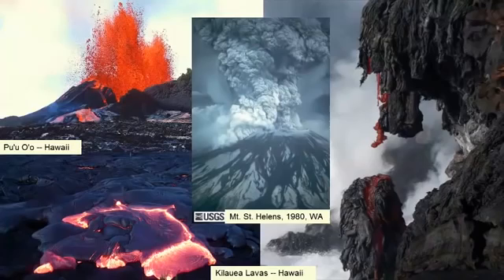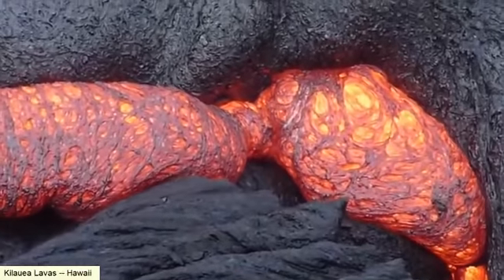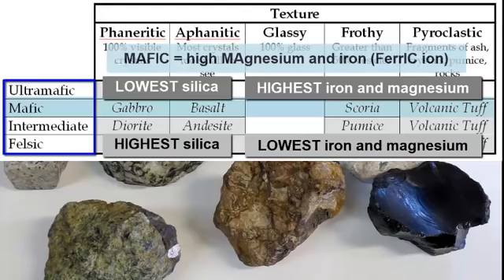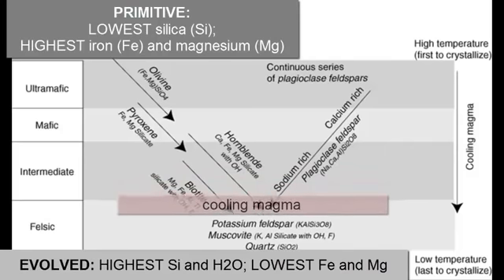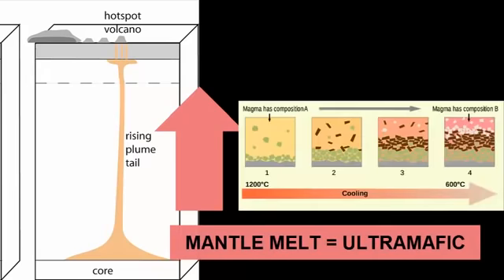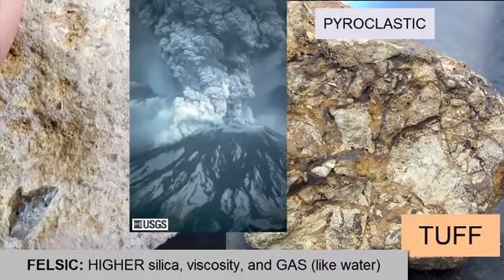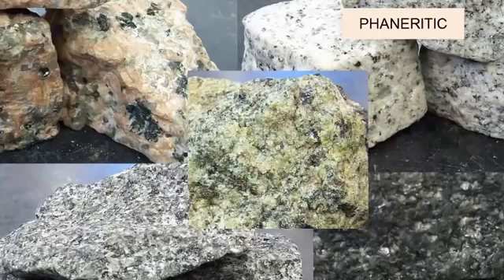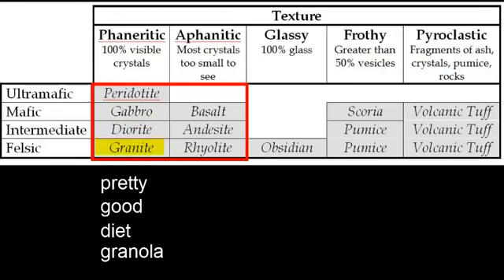Identifying Igneous Rocks التعرف على الصخور النارية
صخور النارية هي الصخور المتكونة نتيجة تجمد وتبرد الصهارة الخارجة من باطن الأرض من على مسافات بعيدة من السطح على هيئة جيوب صهيرية ذات درجة حرارة مرتفعة وتحت ضغط عالٍ. الحمم البركانية الذائبة تتكون من ذرات وجزيئات المعادن الذائبة.
هذا الفيديو بتناول الصخور الناريةو كيفية نشأتها و انواعها